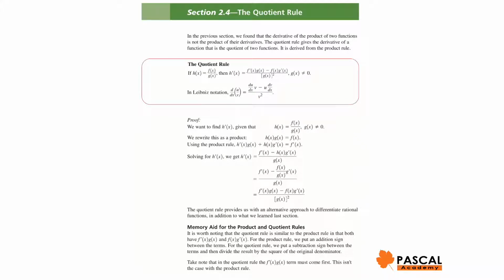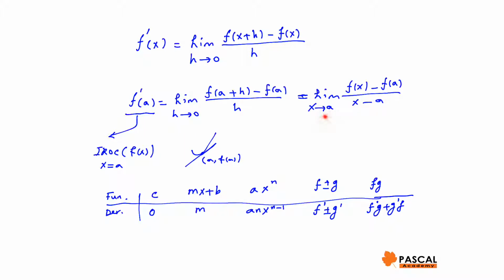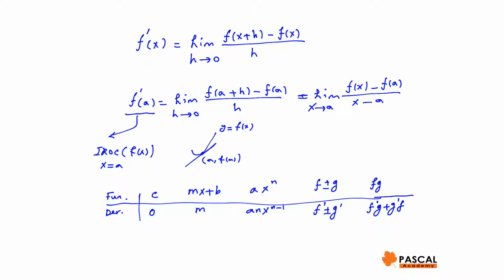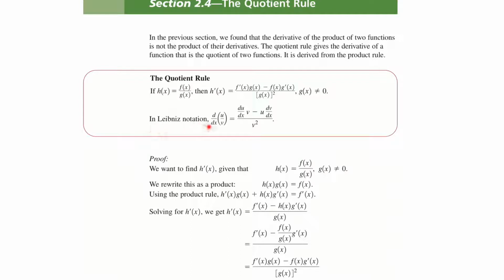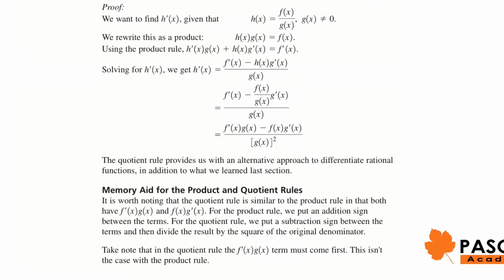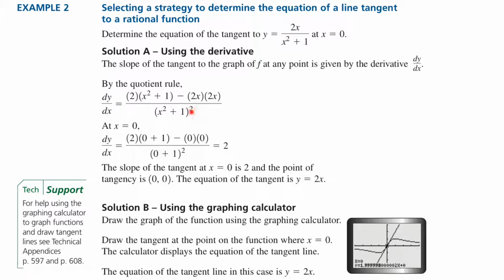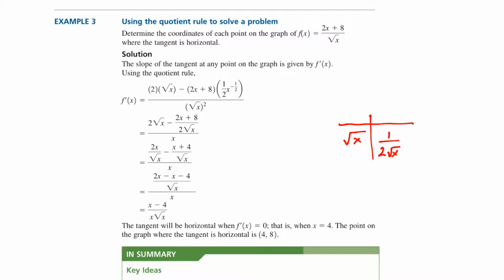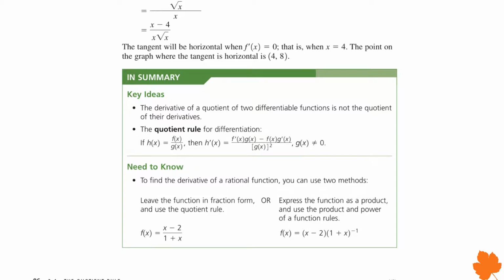Calculus & Vectors Chapter 2-Session 9 The Quotient Rule MCV4U1 MCV4U Nelson Pascal Academy Math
Calculus & Vectors Chapter 2-Session 9 The Quotient Rule MCV4U1 MCV4U

Nelson

Pascal Academy Math